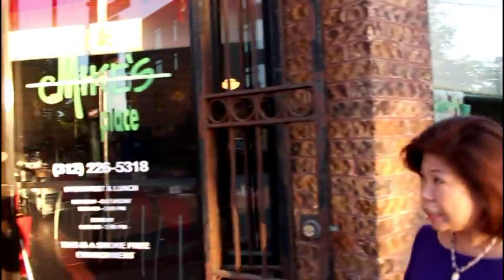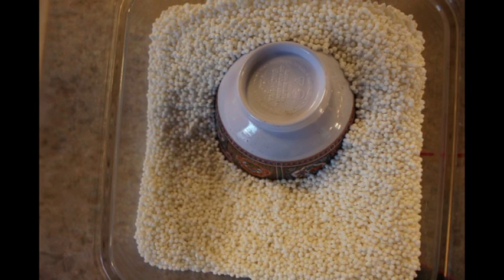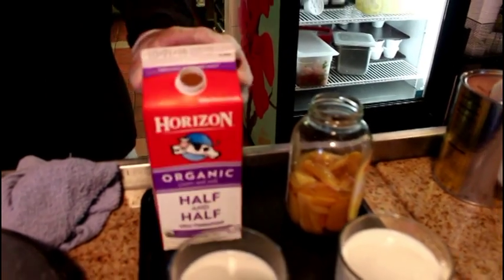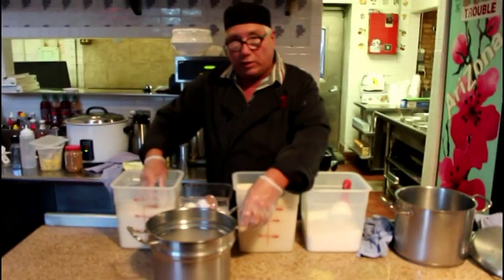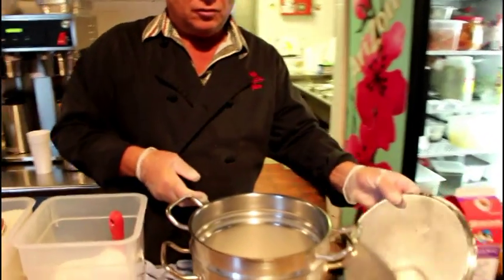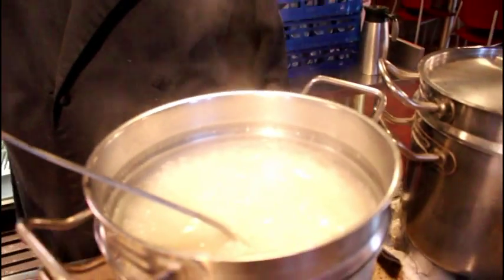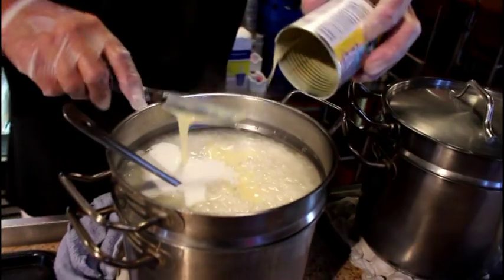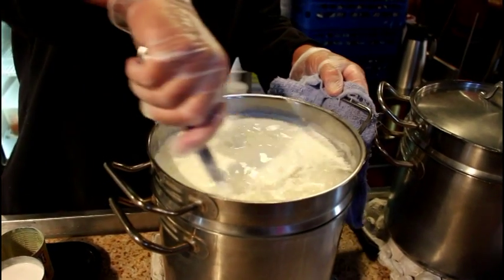Uncle Mike's Place: Chicago Champorado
Mike Grajewski of Uncle Mike’s Place in Chicago shows how to make "champorado,"  a sweet chocolate-rice porridge in Philippine cuisine.

Mike & Lucie Grajewski
Uncle Mike's Place
1712 West Grand Avenue

Edited by: Ivan Kevin R. Castro